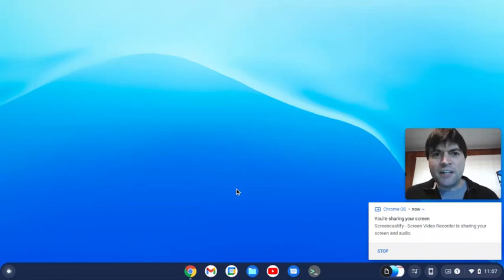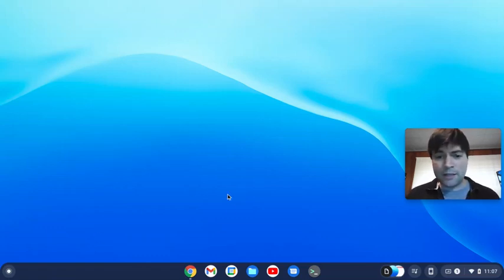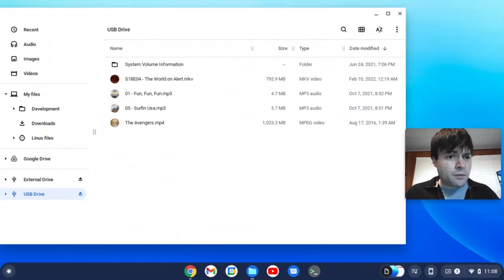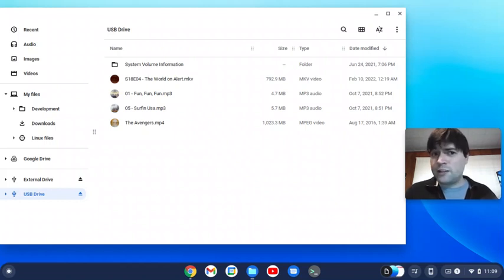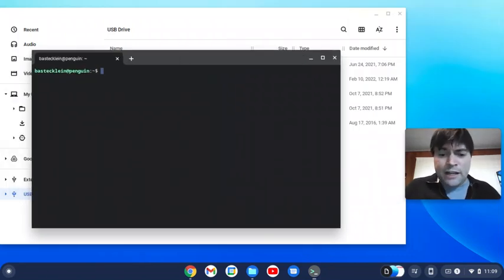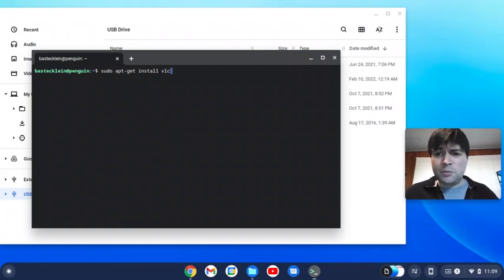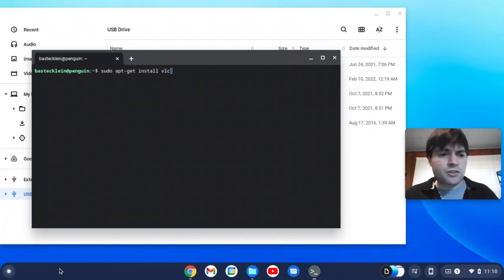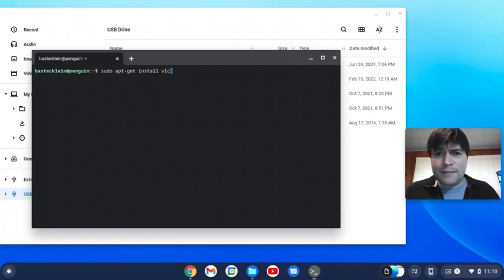Media Consumption on Chrome OS Flex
Quick overview of my experience with media consumption on the Chrome OS Flex operating system, installed on an ASUS L210M laptop.